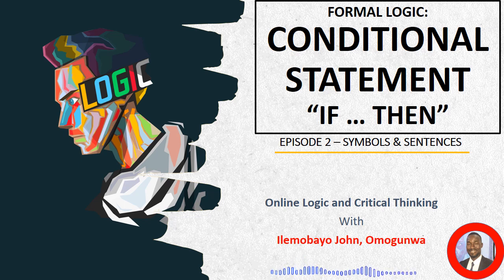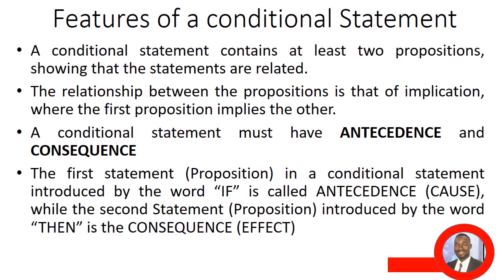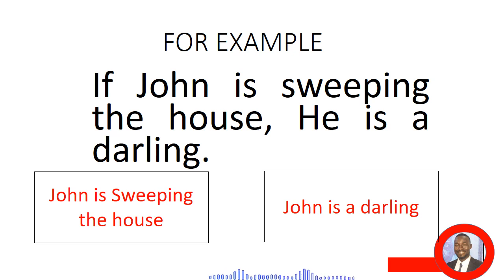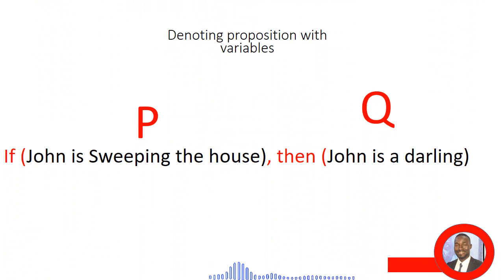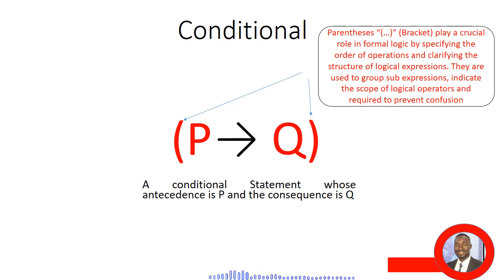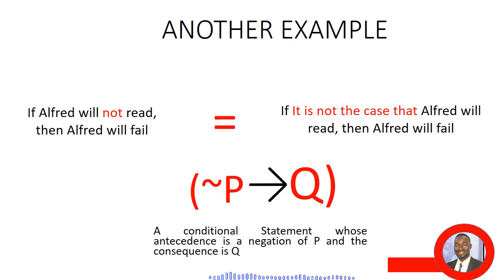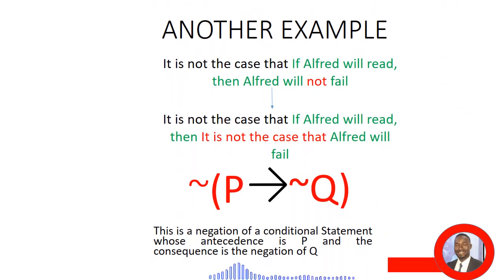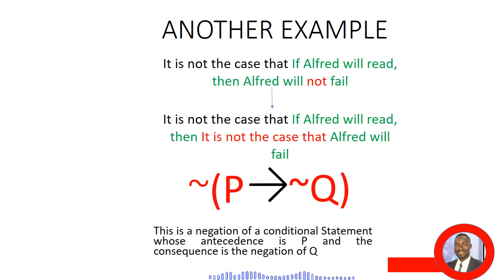EPISODE 2: SYMBOLS AND SENTENCES OF CONDITIONAL STATEMENTS (IF... THEN)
This lesson introduces students to the fundamental concepts of conditional statements in logic, focusing on the symbols used to represent them and the construction of sentences involving these statements. Conditional statements express relationships between propositions and are a fundamental building block in formal logic.

Key Objectives:

    Understand Conditional Statements:
        Define conditional statements and identify them in real-world scenarios.
        Recognize the antecedent and consequent parts of a conditional statement.

    Learn Symbolic Representation:
        Introduce symbols used in logic for conditional statements i.e ( → for "implies,").
        Practice converting natural language statements into symbolic notation.

    Construct Logical Sentences:
        Demonstrate how to construct logical sentences using conditional statements.

By the end of this lesson, students should have a solid understanding of the symbols used for conditional statements, the construction of logical sentences involving these statements, and the ability to interpret and manipulate symbolic representations of conditional relationships. The lesson lays the foundation for more advanced topics in formal logic.